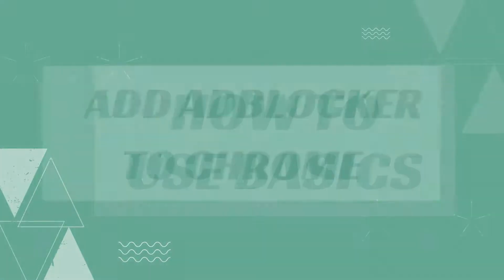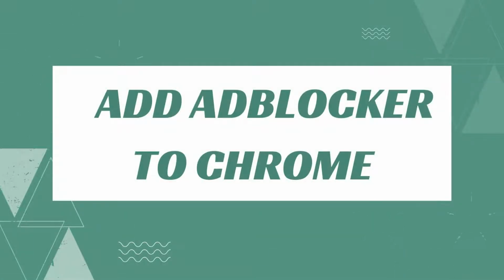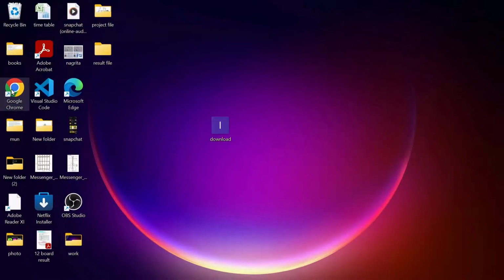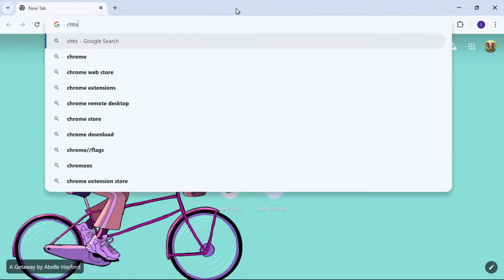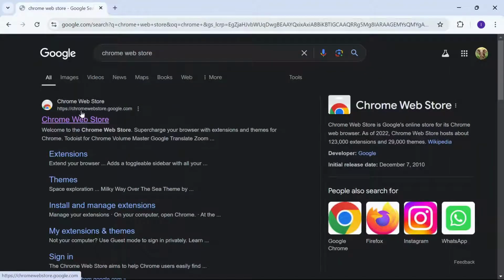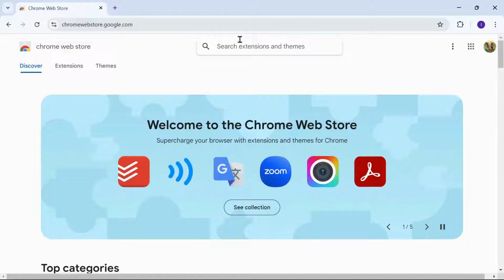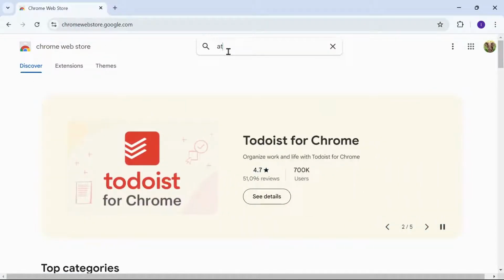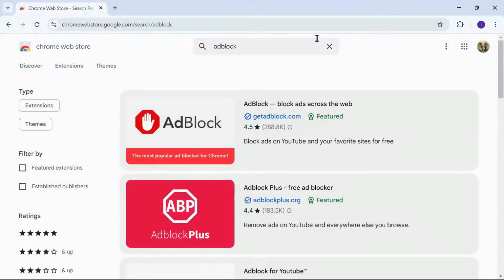How to Add AD Blocker to Chrome 2024?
Tired of intrusive ads while browsing? In this tutorial, I'll show you how to add an ad blocker to Google Chrome, so you can enjoy a smoother and ad-free browsing experience. Follow these simple steps to install and configure the best ad blocker for your needs.